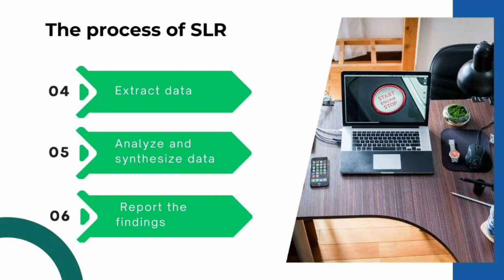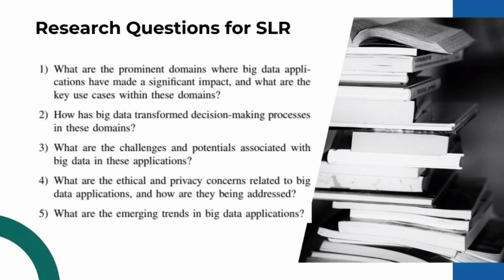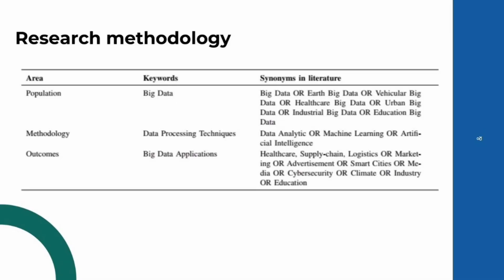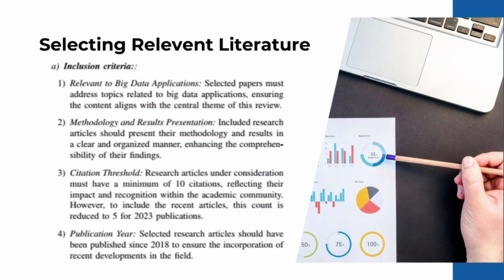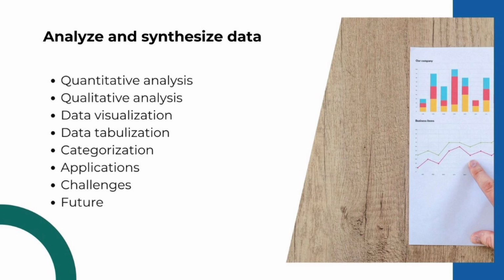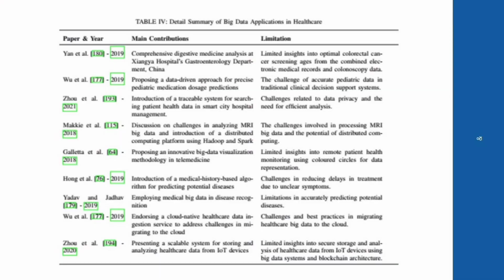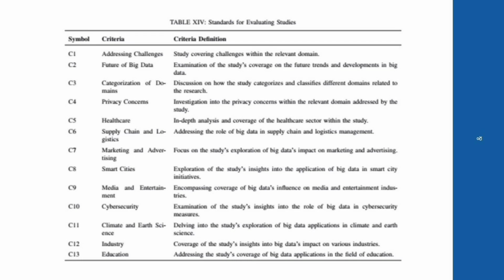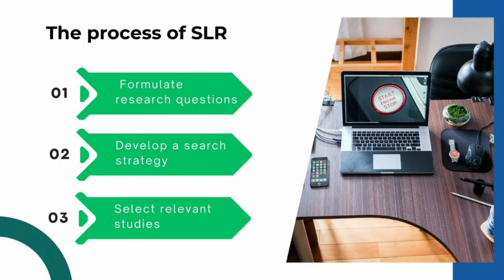A Comprehensive Guide to Systematic Literature Review (SLR)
Learn how to conduct a powerful Systematic Literature Review (SLR) to identify the most relevant and impactful studies. This comprehensive video tutorial covers everything you need to know, from formulating a research question to reporting your findings.